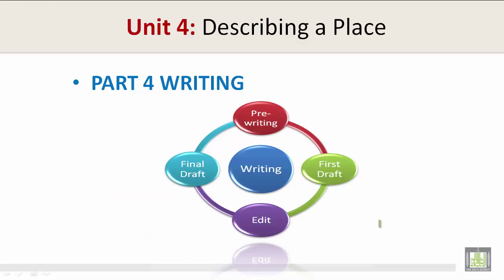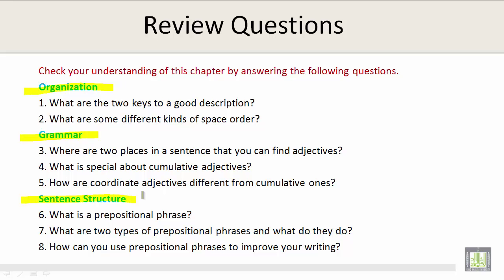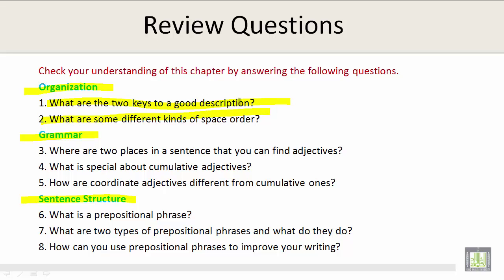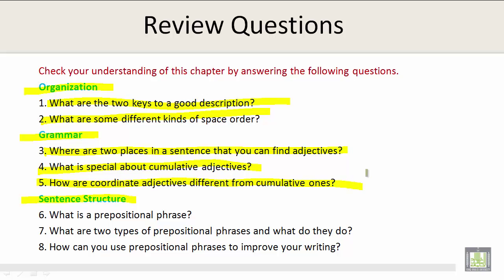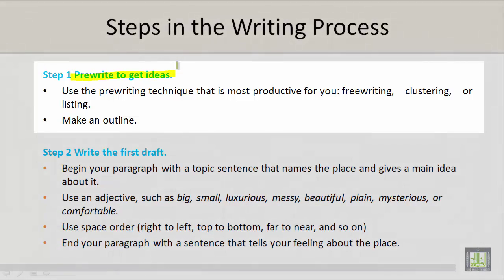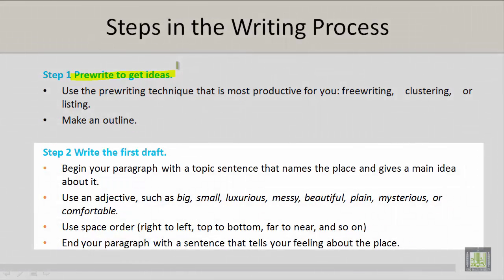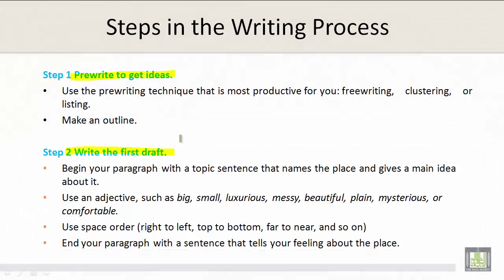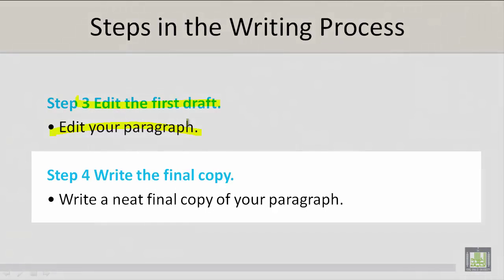Technical Report Writing | U4-L9 | Steps in the Writing Process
Unit 4 : Steps in the Writing Process
Review questions: Organization
Review questions: Sentence structure
Review questions: Punctuation and commas
Four steps of writing process paragraph